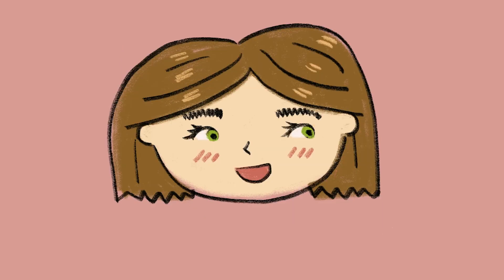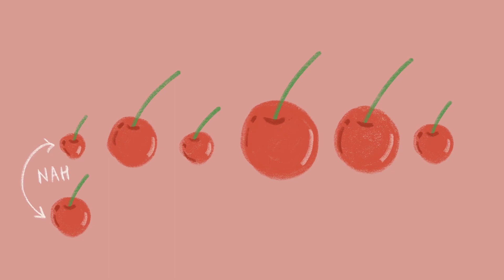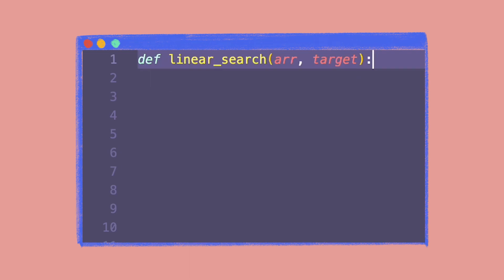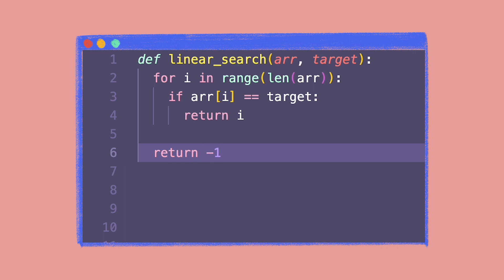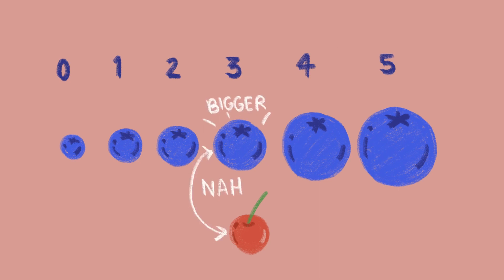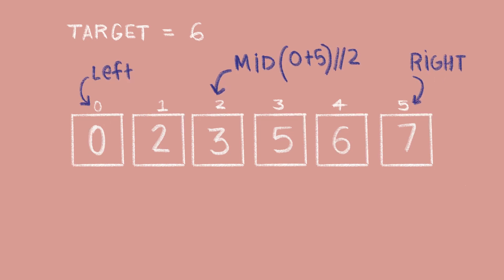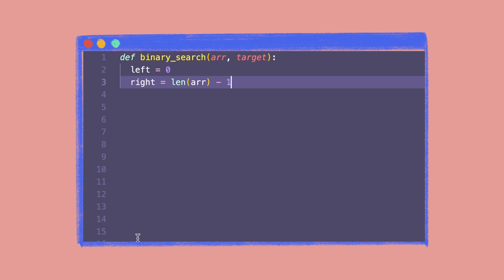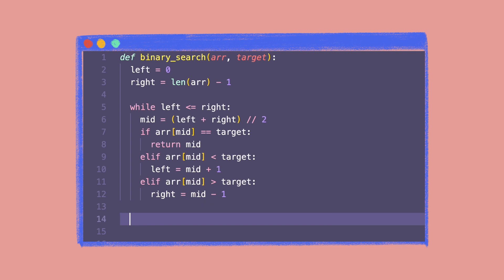✧･ﾟbinary search illustrated ･ﾟ✧